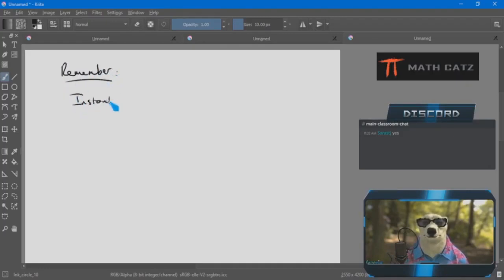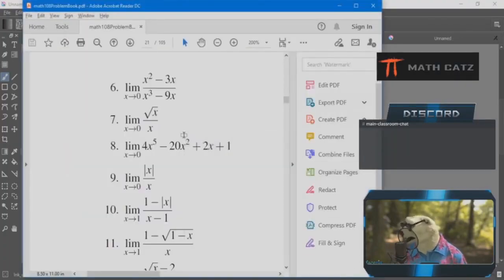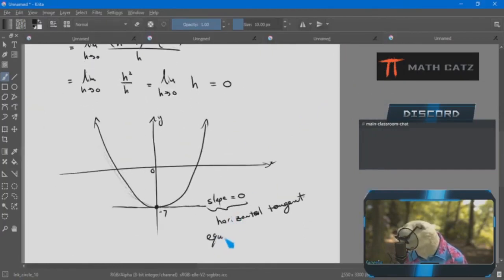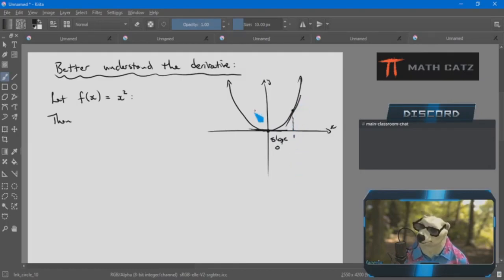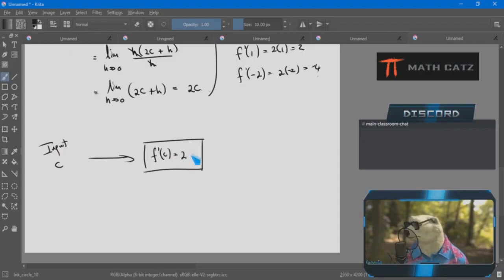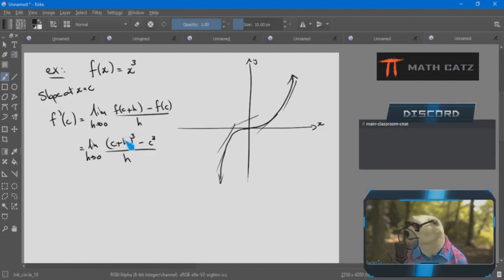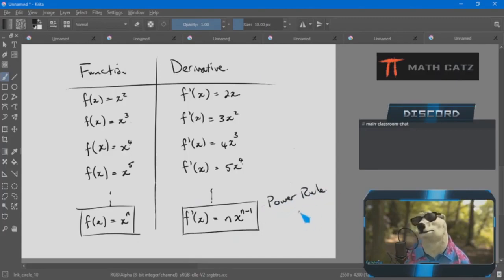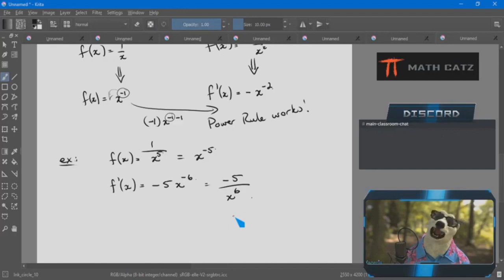Derivative definition and properties